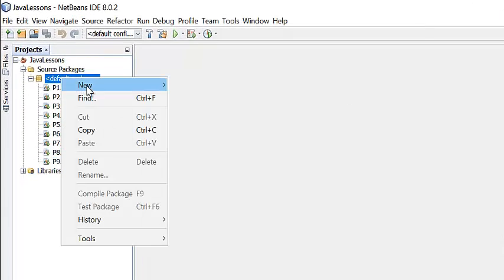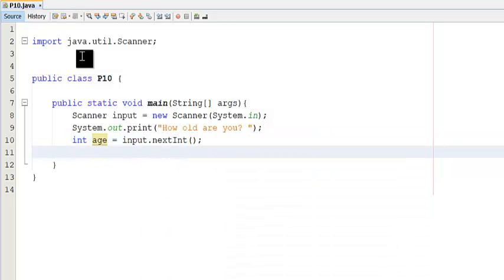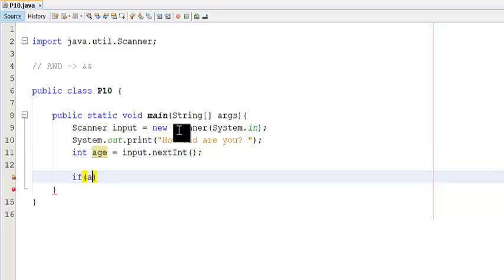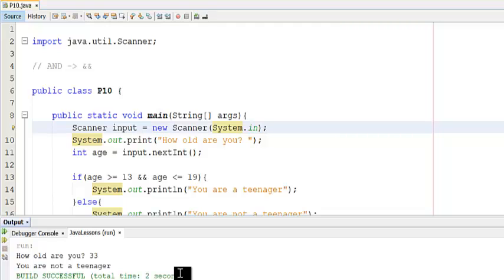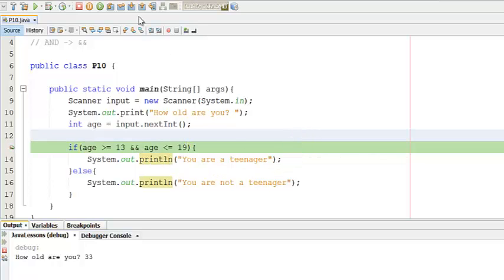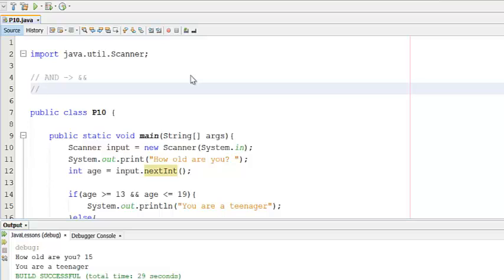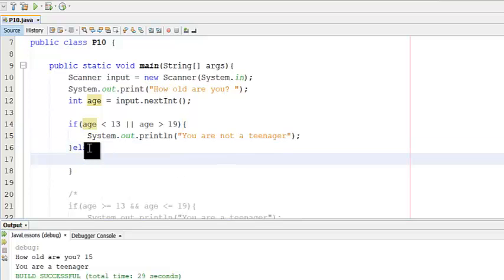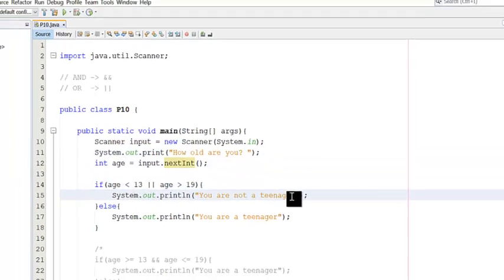V1.15: Conditional Statements (Part 3)